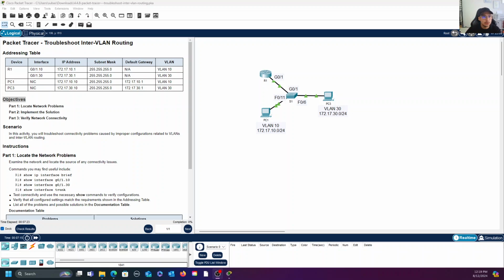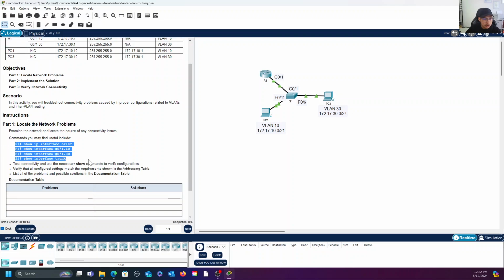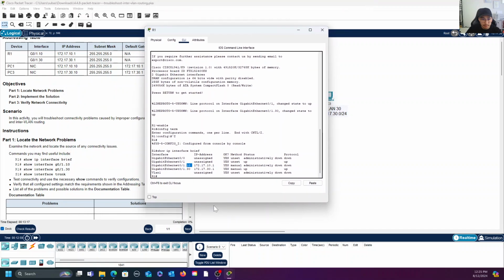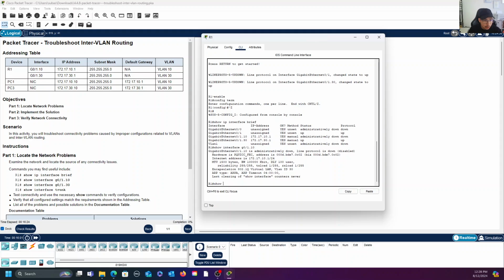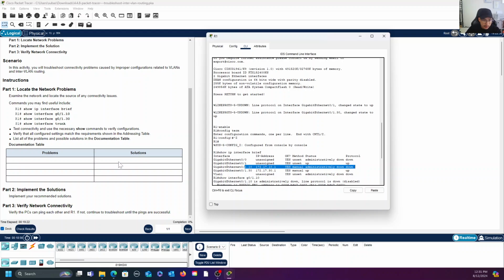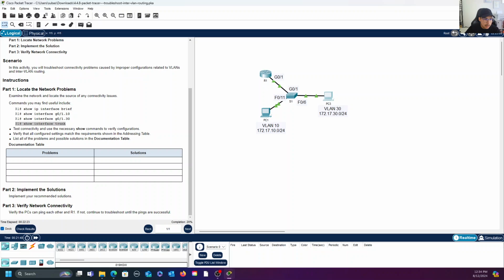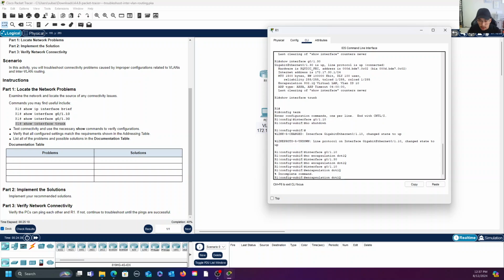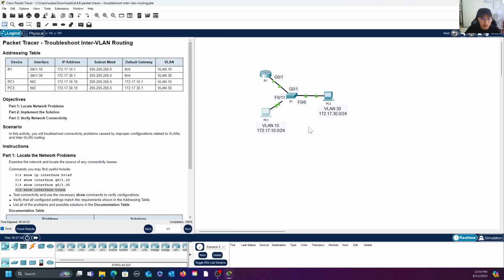CCNA2v7 Troubleshoot Inter-VLAN Routing | 4.4.8 Packet Tracer